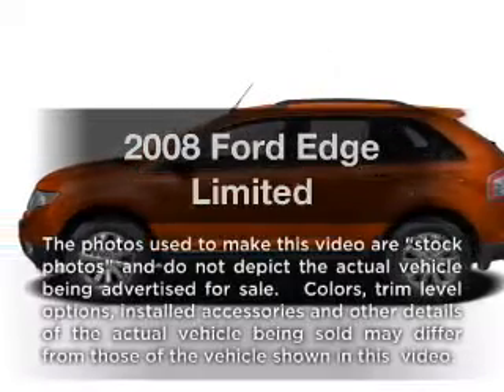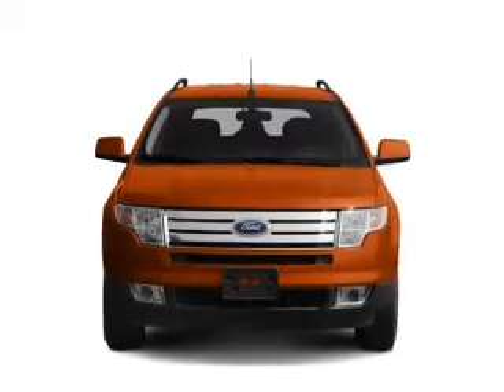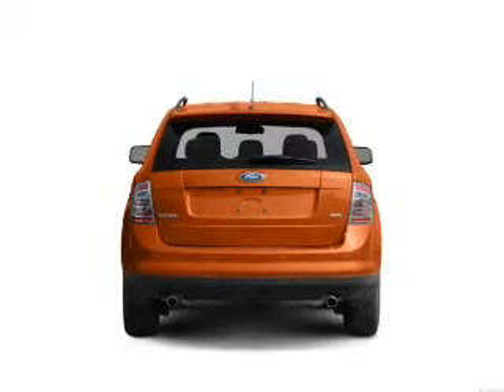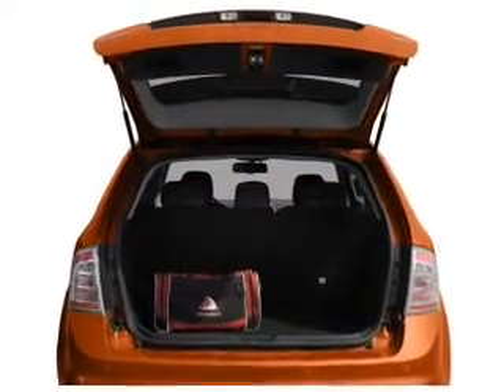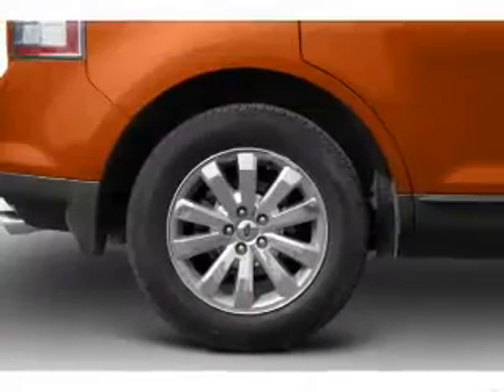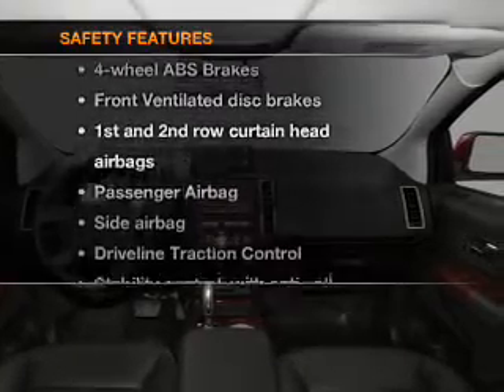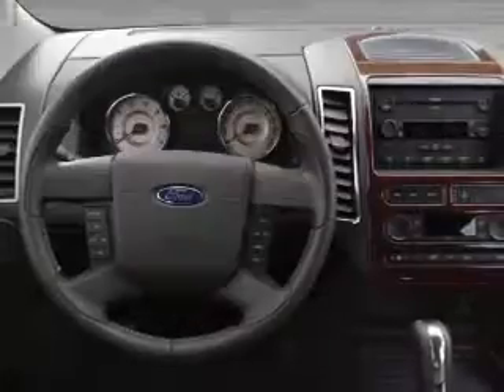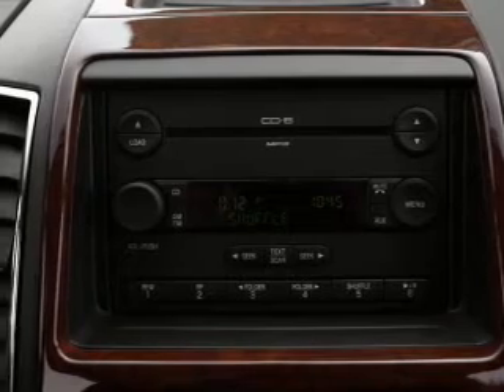2008 Ford Edge - Little Rock AR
Year: 2008
Make: Ford
Model: Edge
Trim: Limited
Engine: 3.5 liter 6 cylinder 24 valve
Transmission: 6-Speed Automatic
Color: White
Mileage: 33142
Address:
10825 Colonial Glenn Road